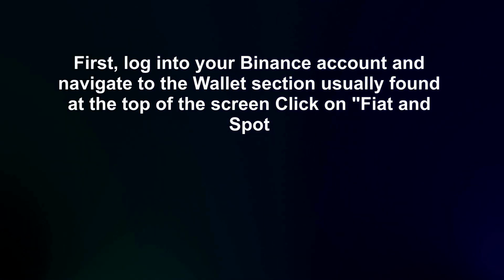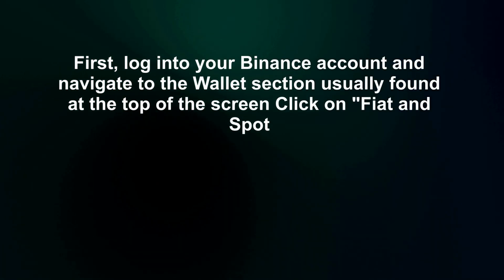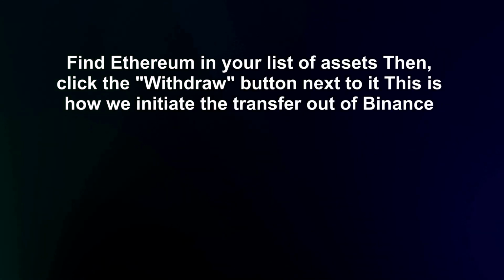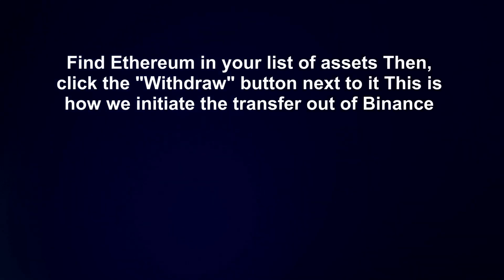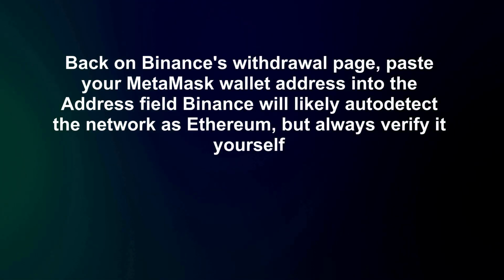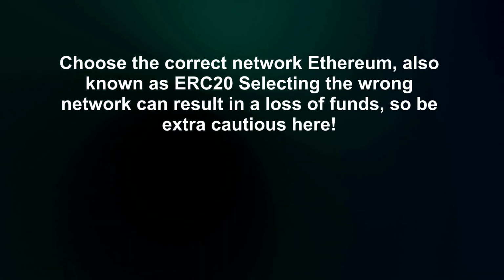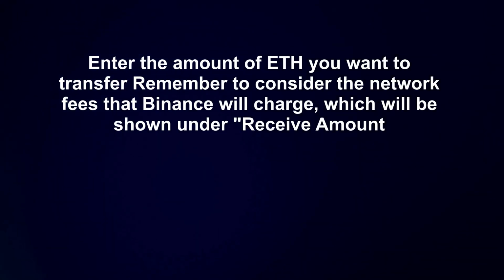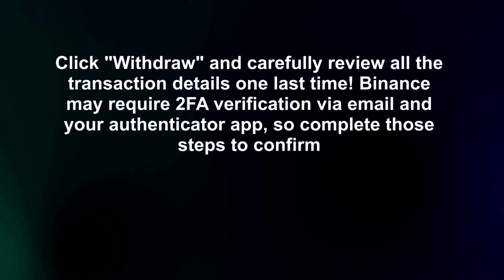How To Transfer Ethereum From Binance To Metamask - UPDATED!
How To Transfer Ethereum From Binance To Metamask: Securely transfer Ethereum from Binance to MetaMask! This guide provides a step-by-step tutorial on withdrawing ETH from your Binance account and depositing it into your MetaMask wallet, ensuring a safe and seamless transaction.

00:00 Intro
00:12 Accessing Fiat and Spot Wallet
00:20 Withdrawing Ethereum
00:27 Copying MetaMask Address
00:36 Pasting Address on Binance
00:42 Selecting Ethereum Network
00:49 Entering Amount
00:56 Confirming Withdrawal
01:02 Receiving ETH in MetaMask